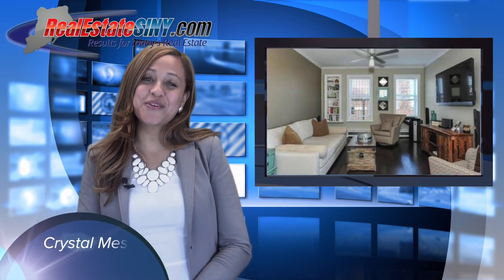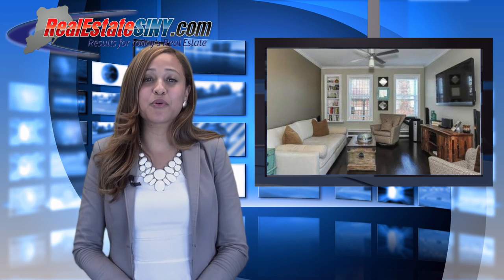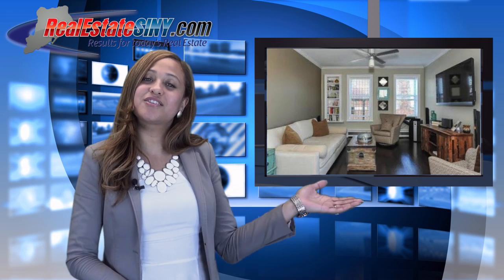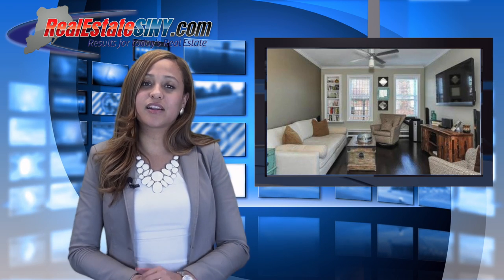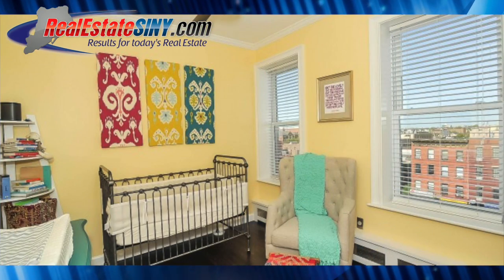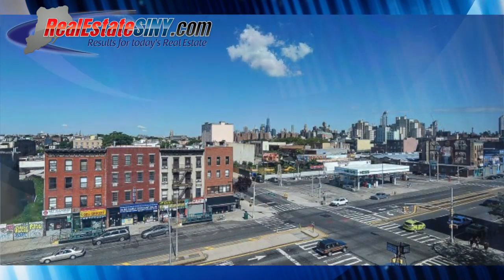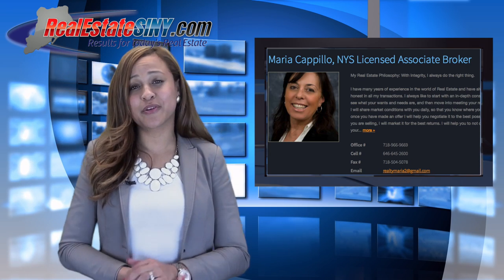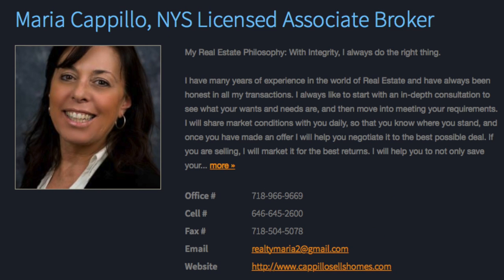Featured Sold Home: 630 Union Street, apt 5B, by Maria Cappillo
The Featured Sold Home for this week is a high rise apartment. 630 Union Street, apartment 5B is located in the Brooklyn neighborhood of Park Slope. It was sold by our agent Maria Cappillo, for $720,000!